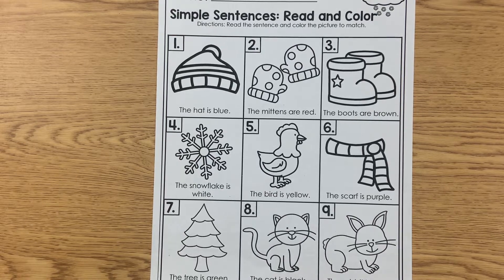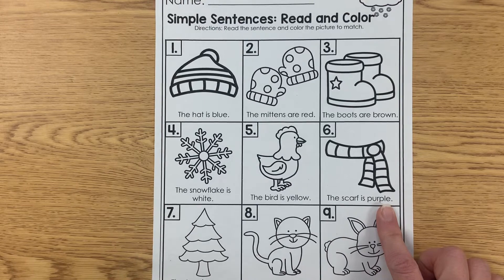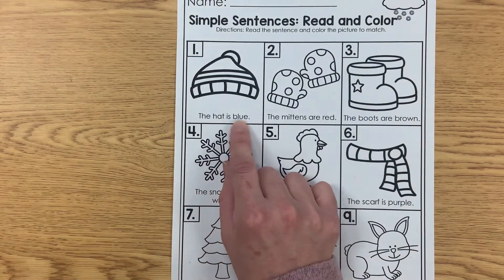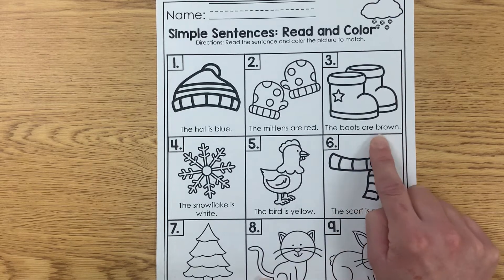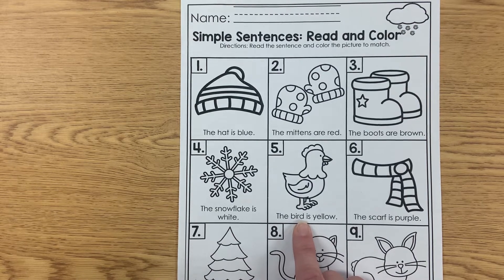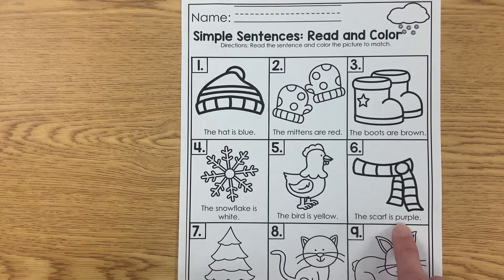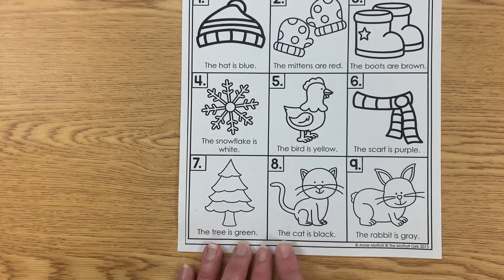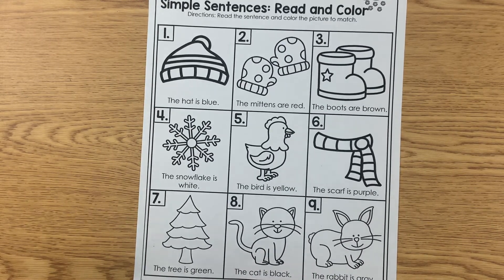Monday 1/25 ELA work